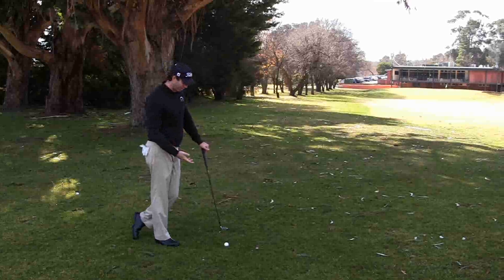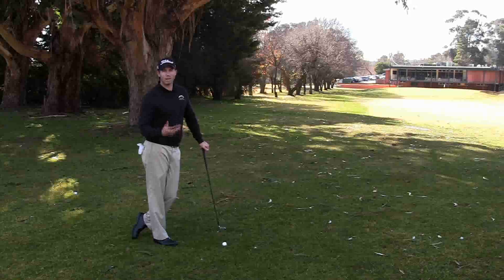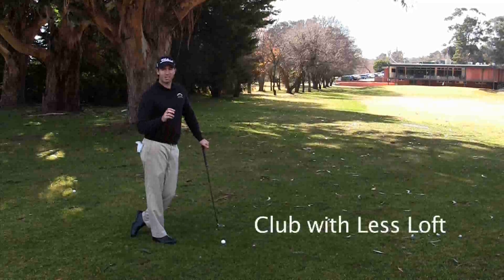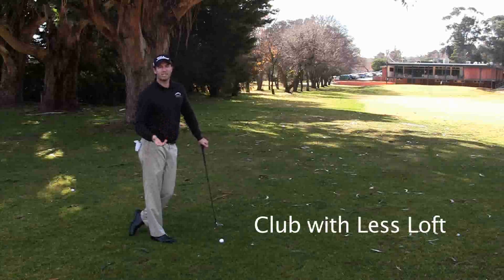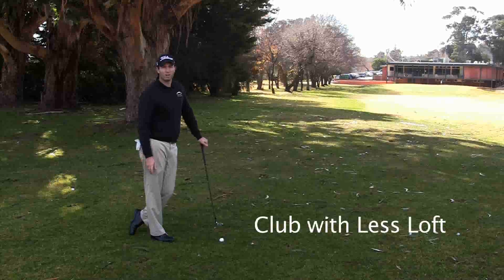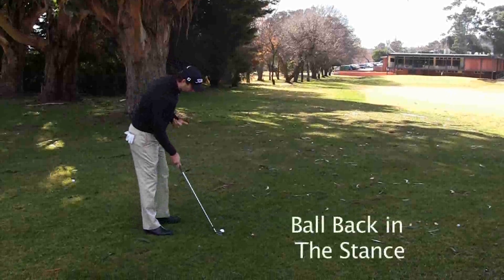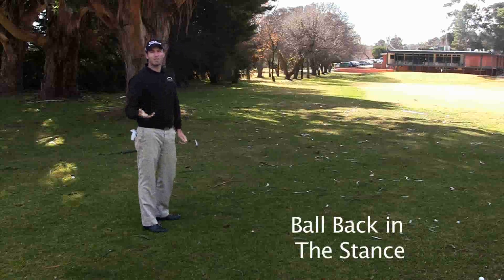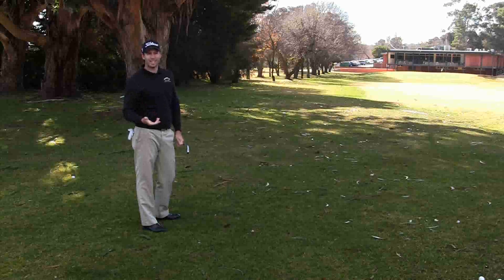Golf Swing Fixes-You Tube-InTheTrees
Aussie Golf Swing provides Instructional videos of Golf Swing Fixes.
Free Mini Clinic videos are available to Fix Your Golf Swing. Here is a tip of how to recover when you are in the trees!